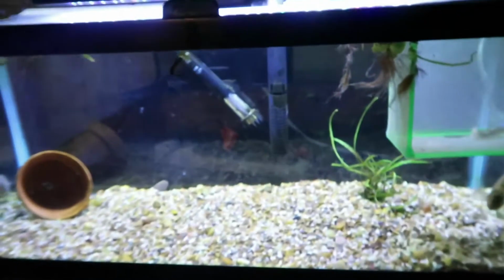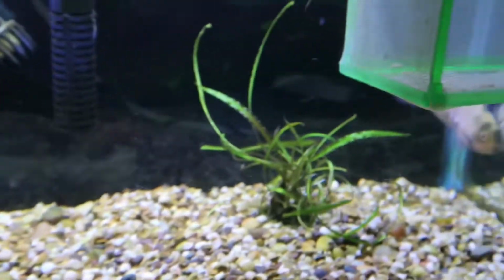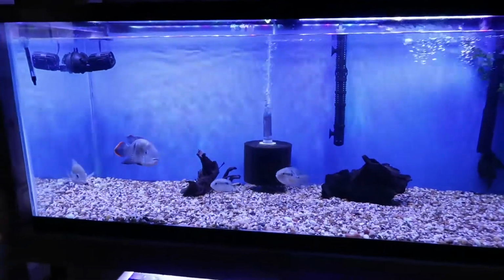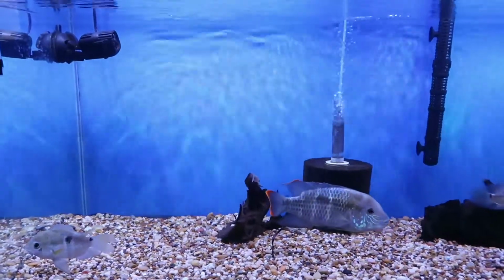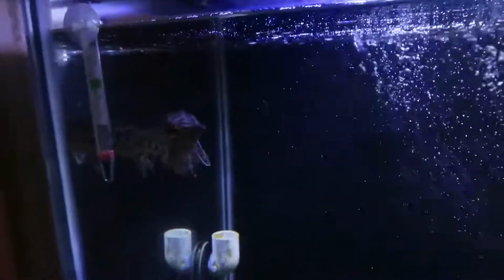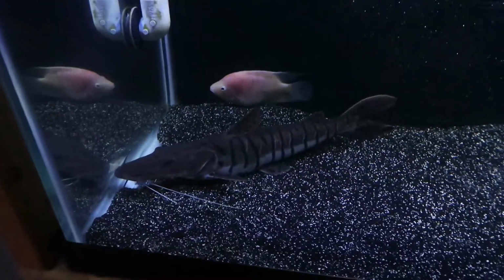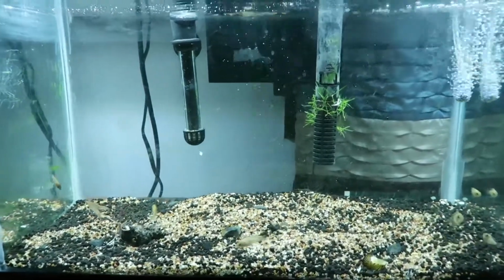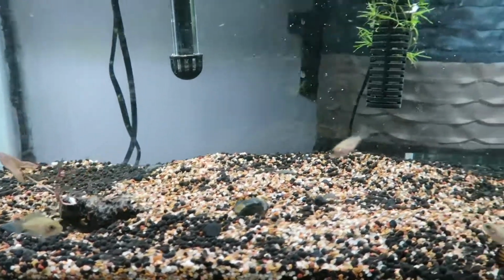I'M BACK, With New Fish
Finally jumping back into youtube after taking a small hiatus with everything going on in the world. As mentioned in the last video I have new fish to tell you about.